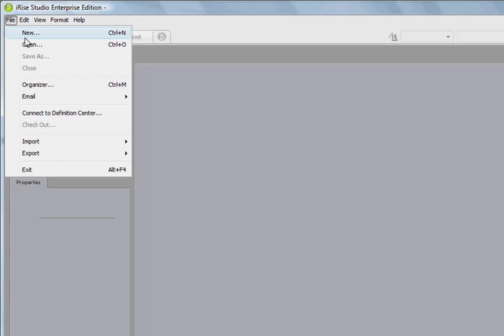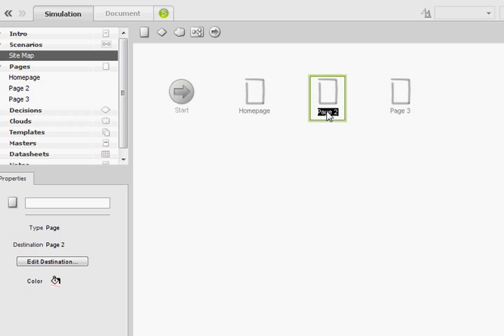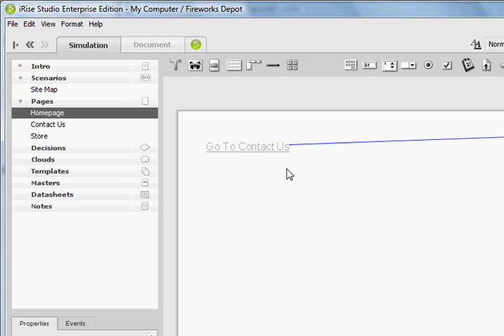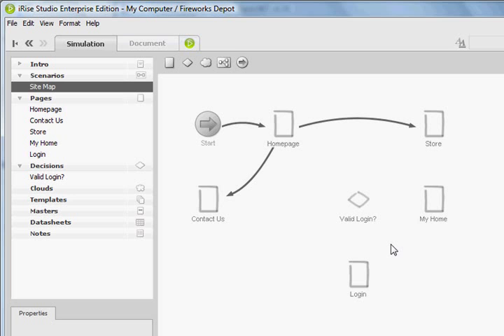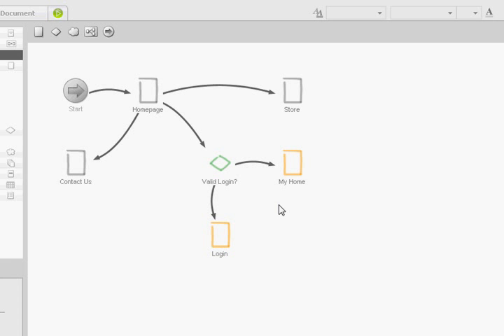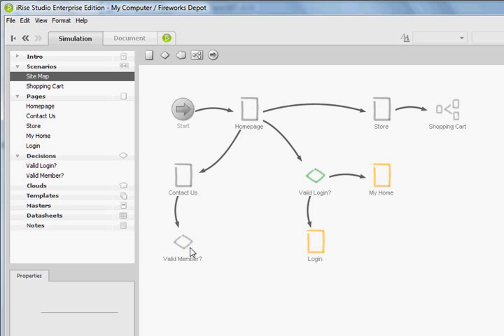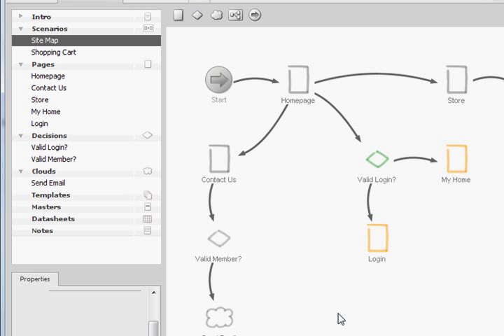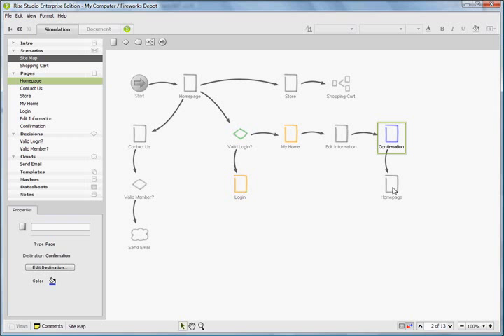Episode 05 Creating iRise Scenarios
This tutorial discusses what scenarios are in iRise and how to use them to describe how a clients project will flow. We also show how to create pages, decisions, and scenarios within a scenario, as well as explain what clouds are and how they are used. Other topics include color coding scenario icons, creating automated links within scenarios, and re-using assets within scenarios.